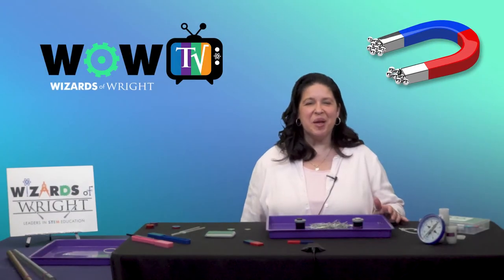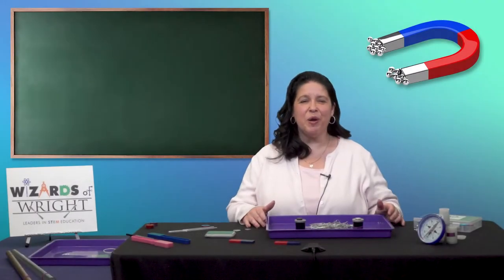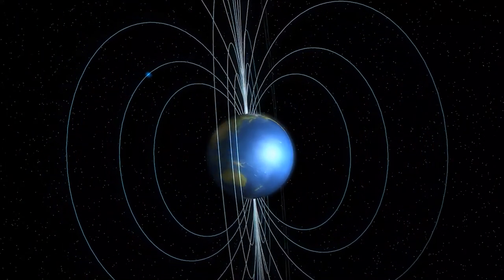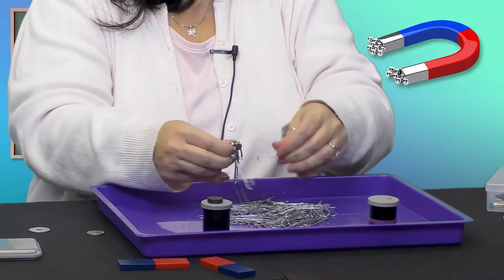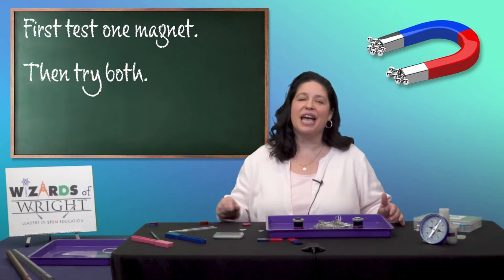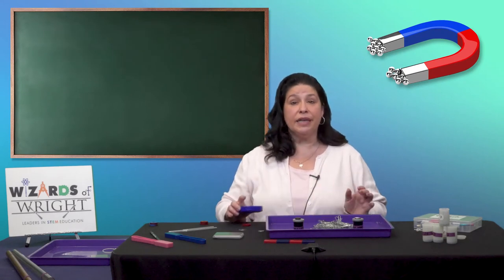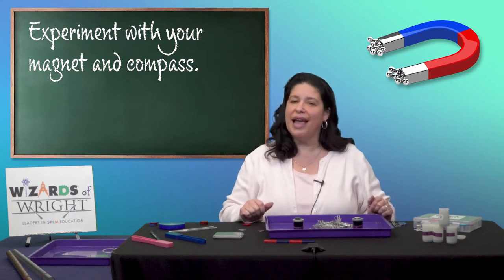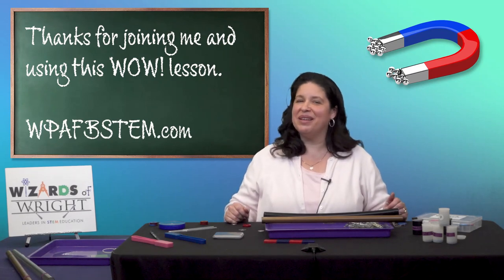WOW! TV for Teachers - Magnets